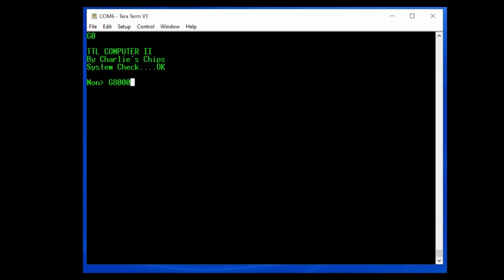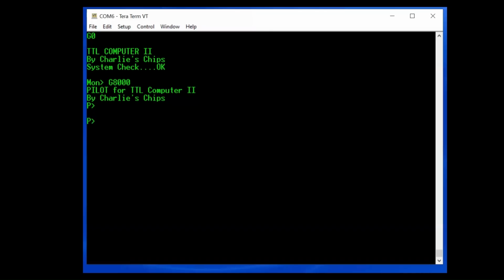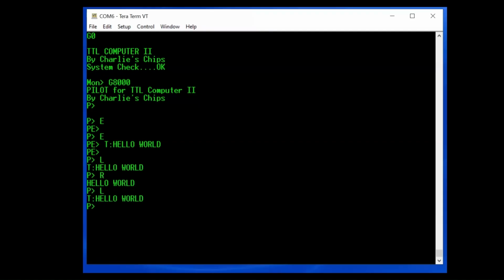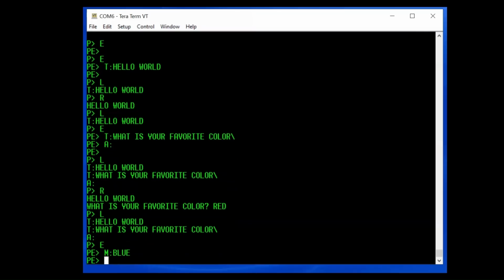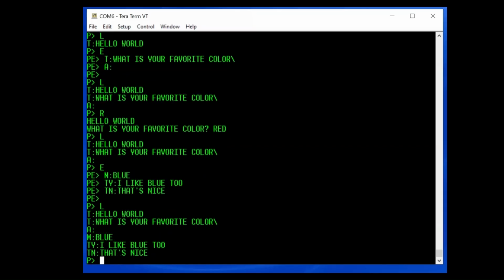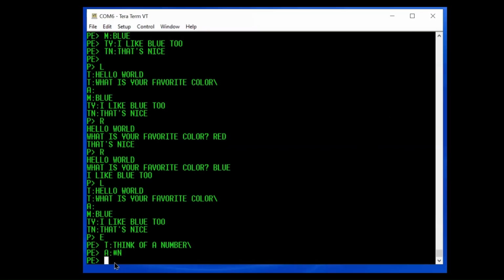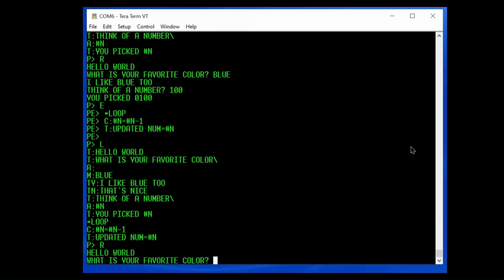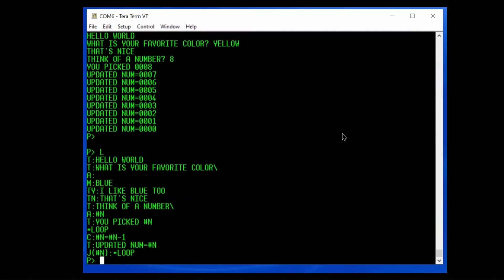TTL Computer II #58 - PILOT A Native Programming Language